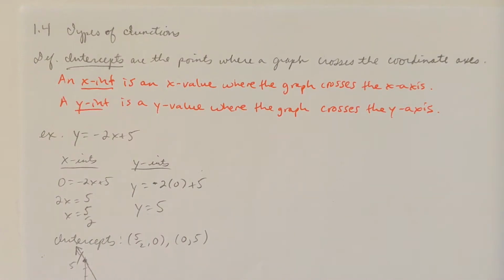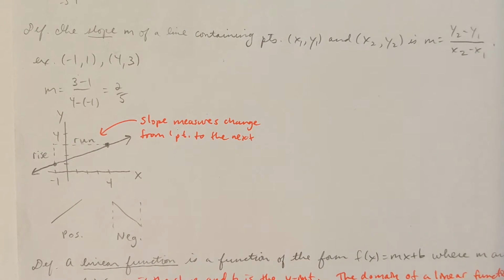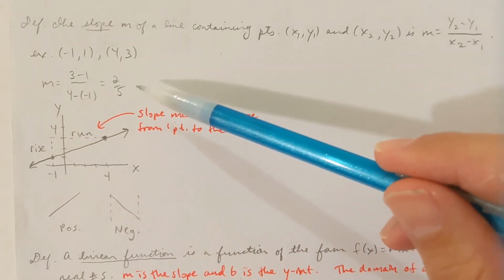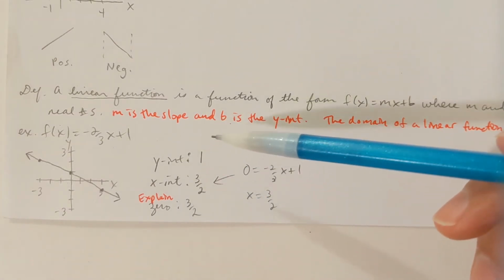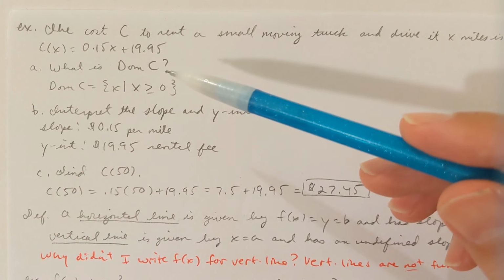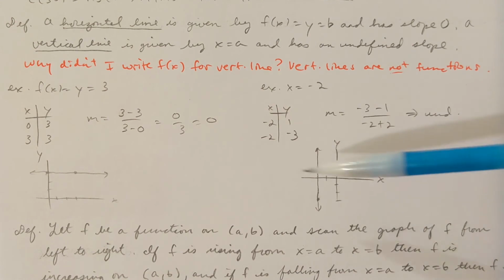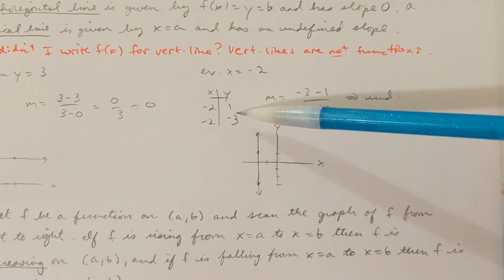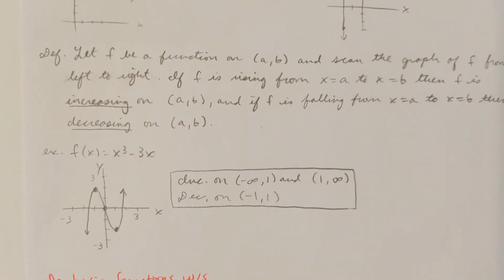Spielman 115 notes video #006